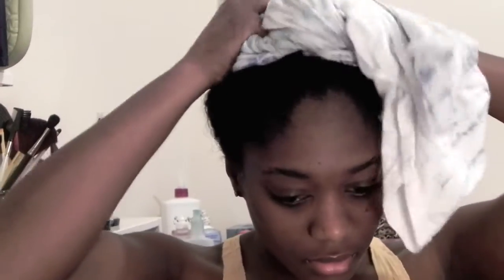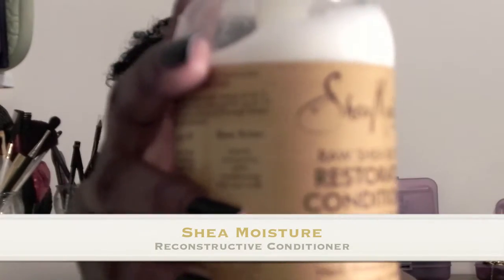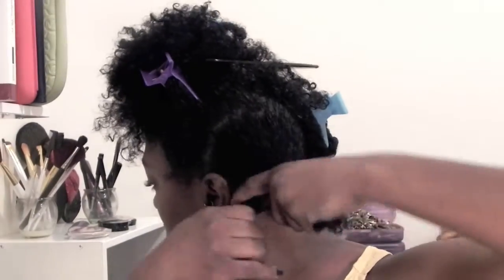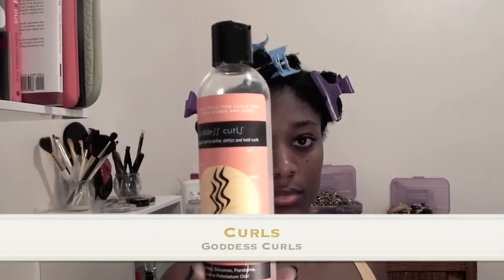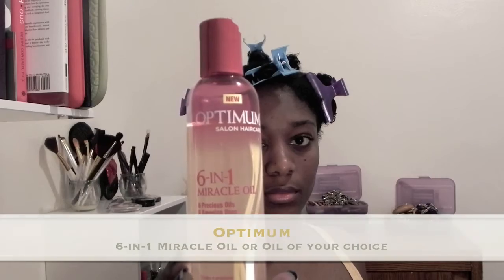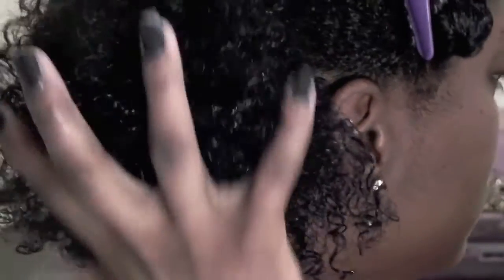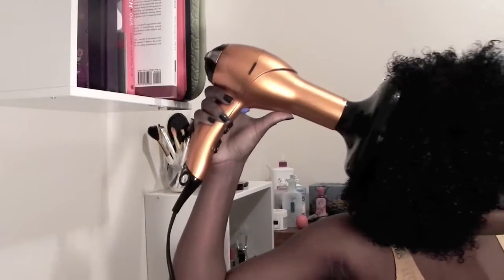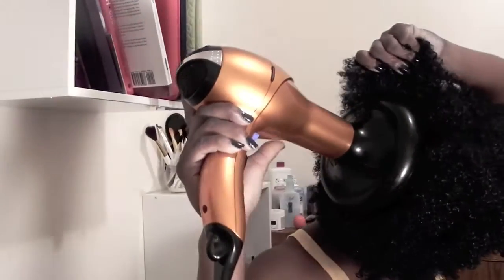My Winterized Wash-n-Go Routine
Here is my winterized wash-n-go.  Although this winter is completely random, this does not defer me from my ole faithful and lazy wash and go's. My routines change on the daily, but this Curls product combo is one of my favs and can not be beat! =]

Camera: Nikon Coolpix p100
Edited using iMovie by me